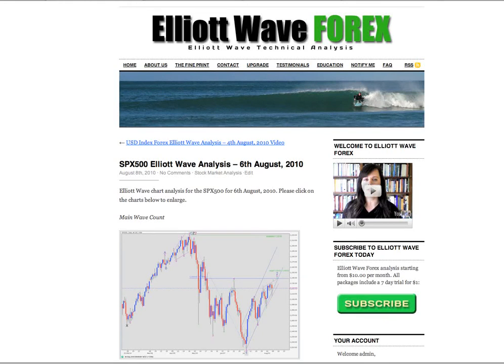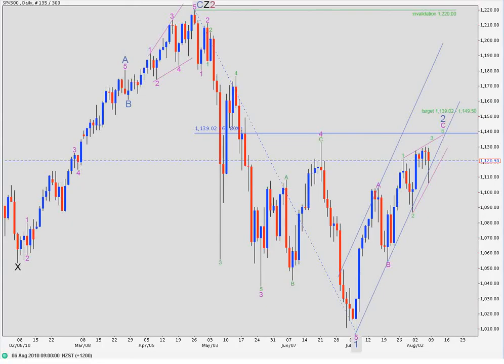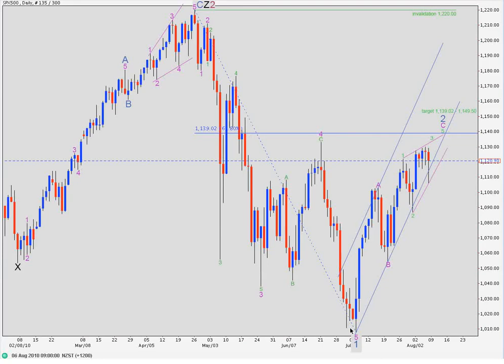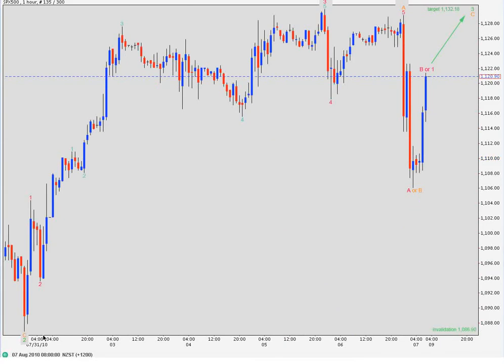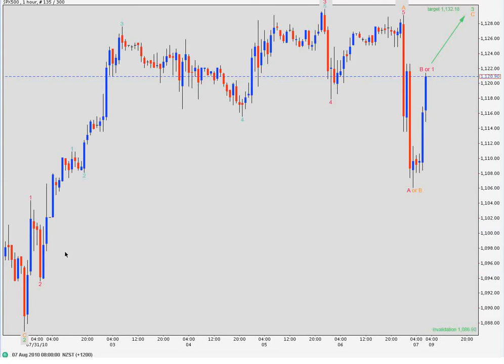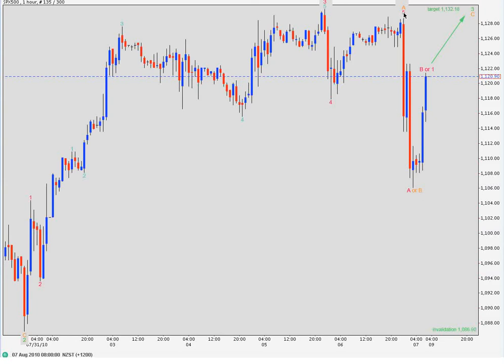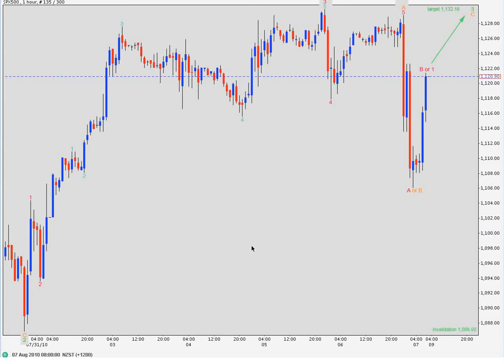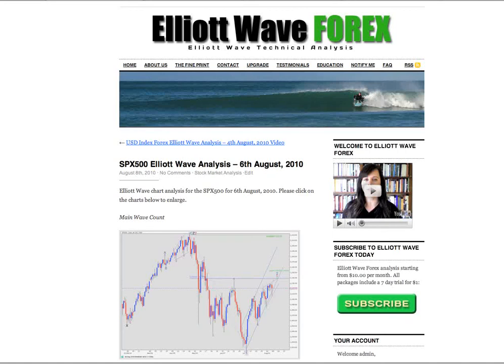SPX500 Elliott Wave Technical Analysis - 6th August, 2010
Technical analysis from a pure Elliott wave perspective of the S&P500 for the week ending Friday 6th August.